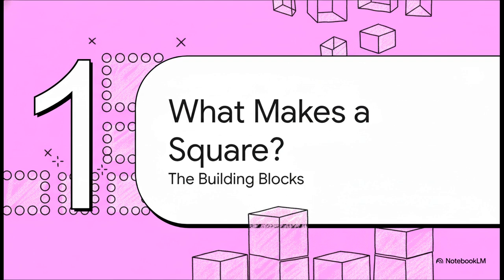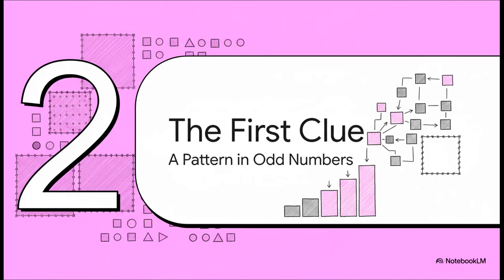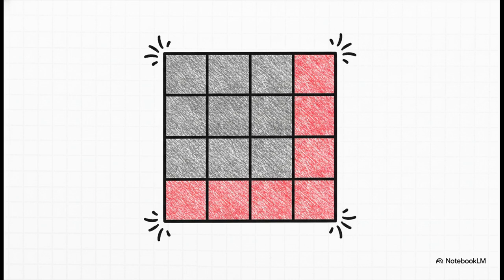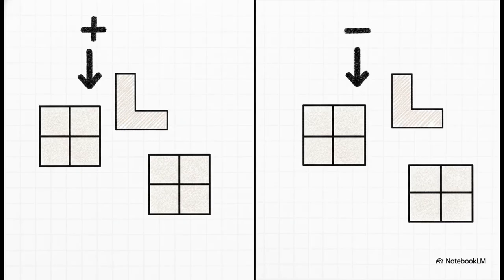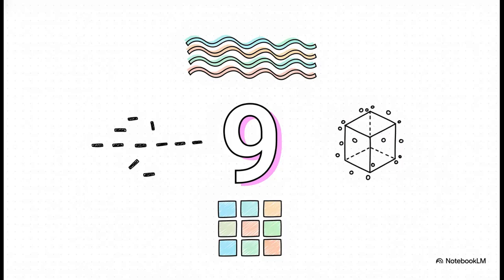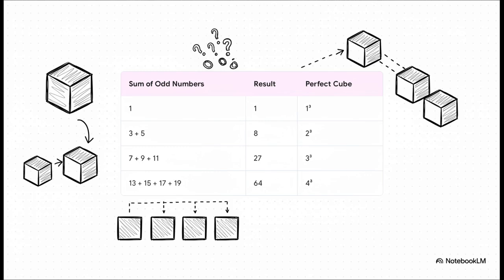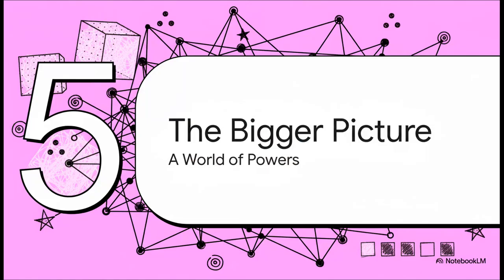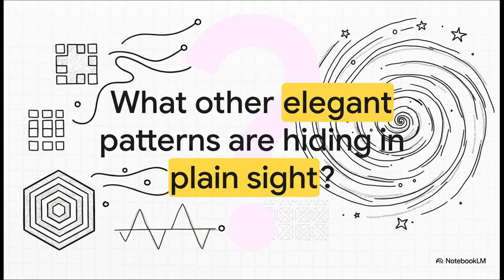A Square and A Cube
All content, including but not limited to videos, descriptions, and comments, is provided with the intent to educate and inform viewers. The creators make no representations or warranties of any kind regarding the completeness, accuracy, reliability, or suitability of the information provided.

The creators do not intend to infringe upon any copyright.

Viewers are encouraged to do their own research and consult appropriate professionals before making any decisions based on the information provided. The creators are not liable for any losses, damages, or injuries that may arise from the use of this channel's content.